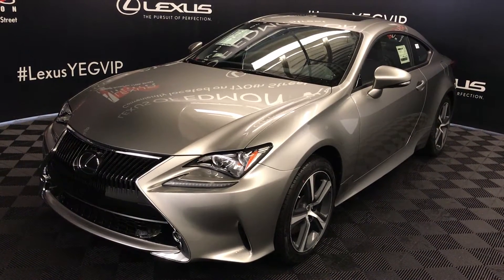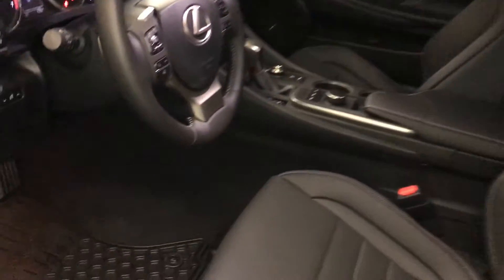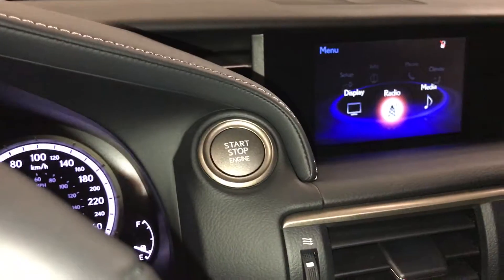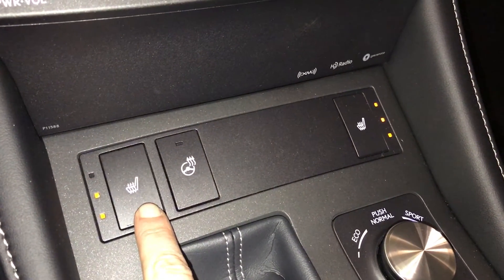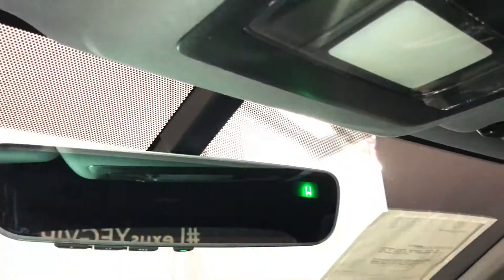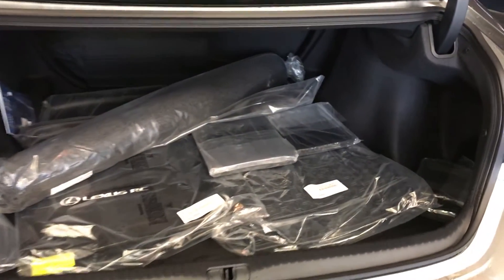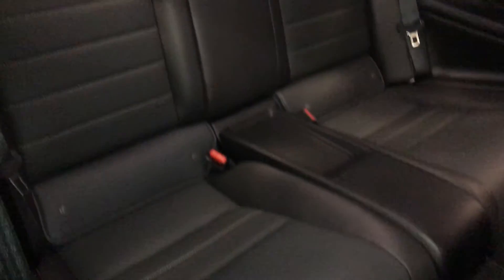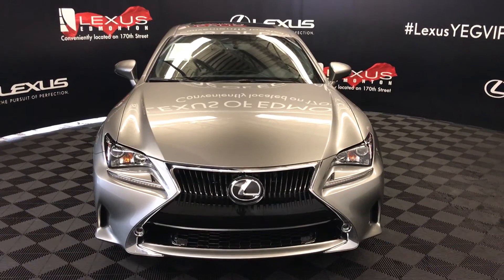Silver 2017 Lexus RC 300 Premium Package In Depth Review Downtown Edmonton Alberta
This is a Silver 2017 Lexus RC 300 Premium Package Review Edmonton Alberta - Lexus of Edmonton New with 6-Speed A/T transmission Silver color and Black interior color.  (Uploaded by DataDriver).

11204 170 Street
Edmonton, Alberta
T5S 2X1